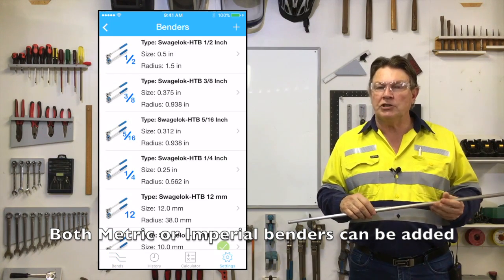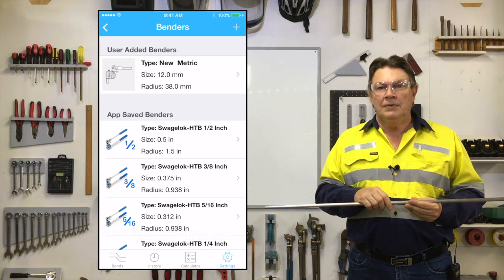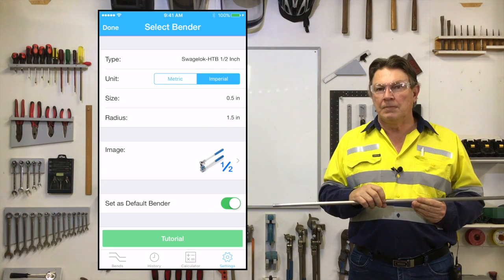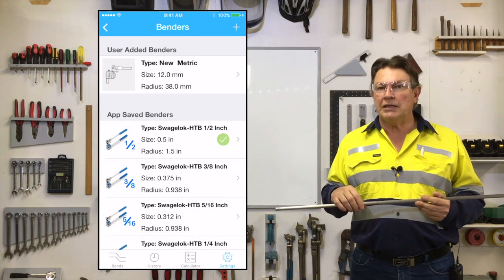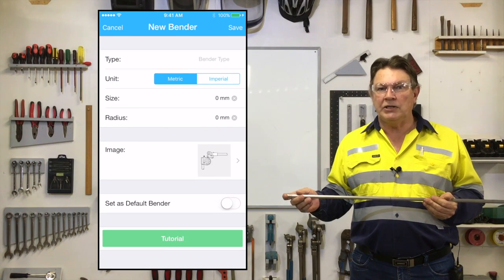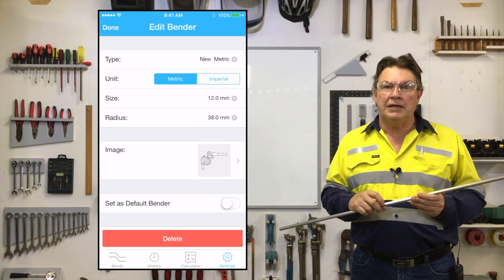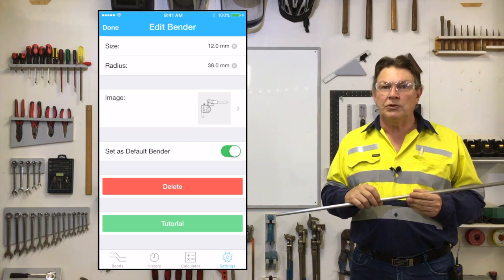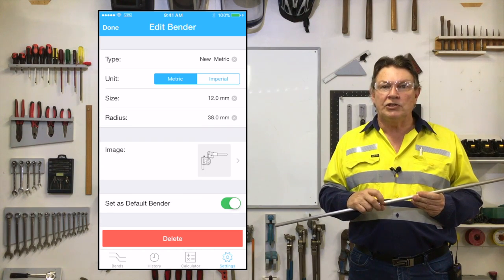Bender selection in the Handtuber Offset Calculator app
I show you in this video, how to change the selected bender in the Handtuber Offset Calculator app, and how to add your own bender if it is not in the app bender list.